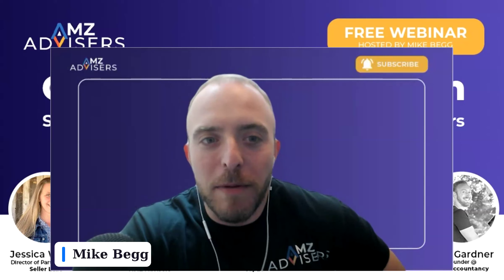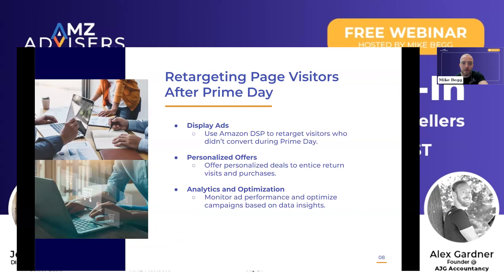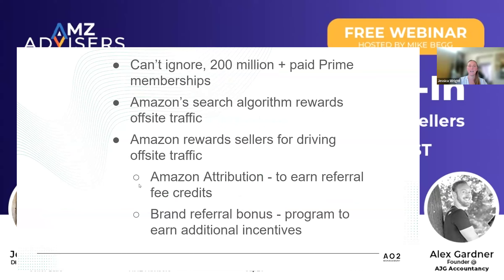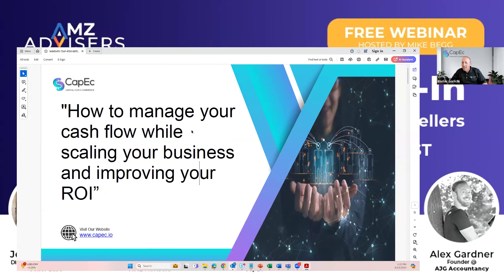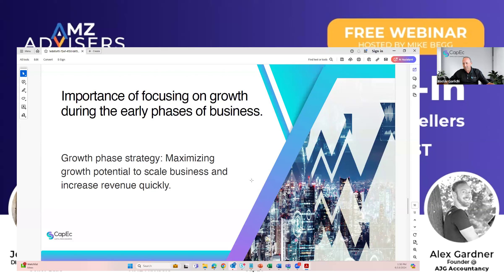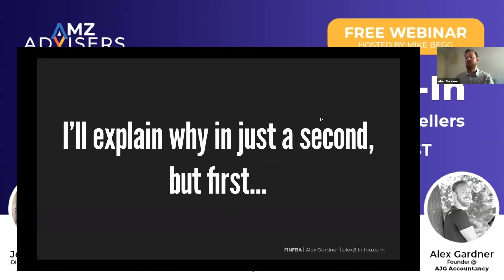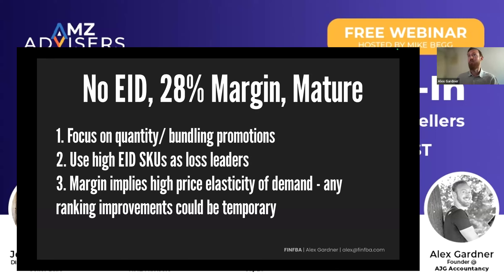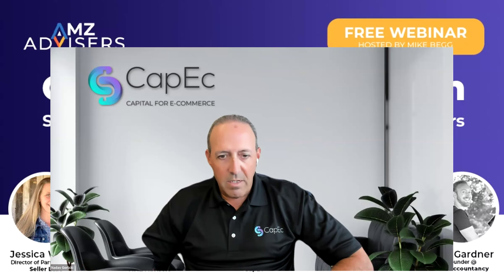Countdown to Cash-In: Strategic Prime Day Planning for Amazon Sellers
🔥 Awesome Hacks for eCommerce Growth in 2024!

Speakers:

1. Jessica Wright -Director of Partnerships @ AO2 Management
2. Mike Begg - CEO & Co-Founder @ AMZ Advisers
3. Nadav Gorlicki - Co-Founder @ CapEc
5. Alex Gardner - Founder @ FINFBA

Agenda:

Jessica Wright - Harnessing the Prime Day with off Amazon Promotion.
Mike Begg - Get Your Advertising Optimized for Prime Day.
Nadav Gorlicki - How to manage your cash flow while scaling your business and improving your ROI.
Alex Gardner - Navigating Prime Day Promotions: Balancing Revenue Growth with Profitability & Cash Flow.

By registering below, you consent to AMZ Advisers may collect, use and disclose the personal information you have provided in this form for the purpose of providing marketing materials, possible updates related to this webinar. You also consent to us sharing the information you provide with our involved webinar partners Ao2 Management, CapEc, Archer Affiliates and AJG Accountancy who will store the data in accordance with their privacy policy and in compliance with the applicable requirements by law under the GDPR and also process it for the provision of marketing material.